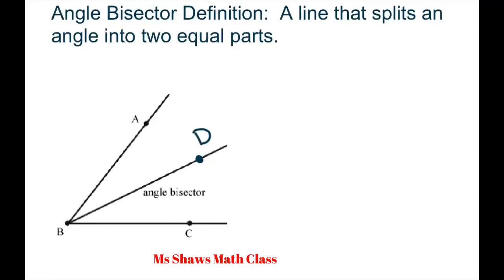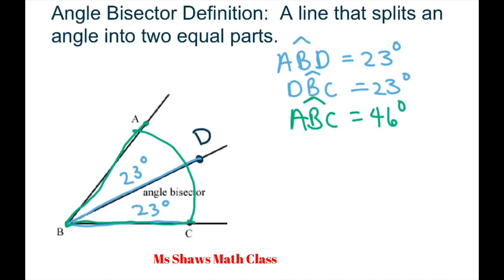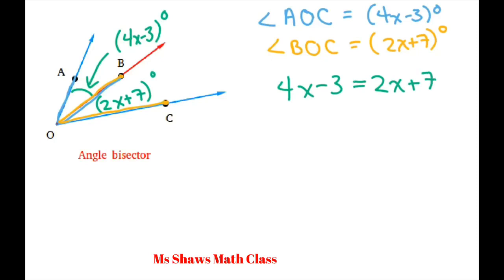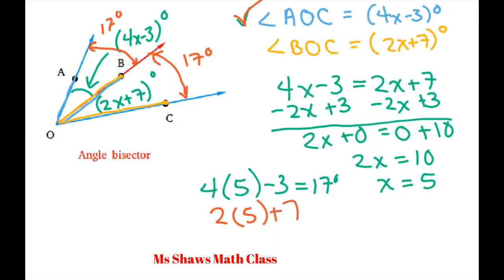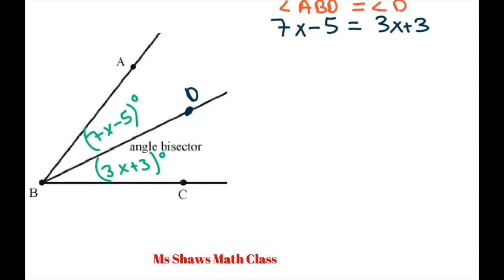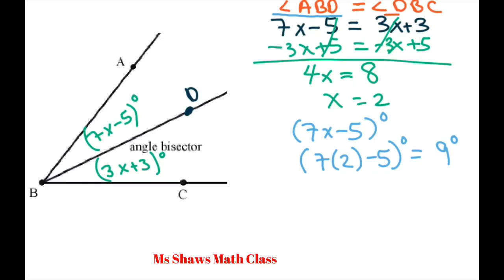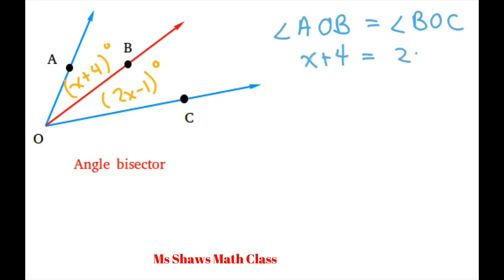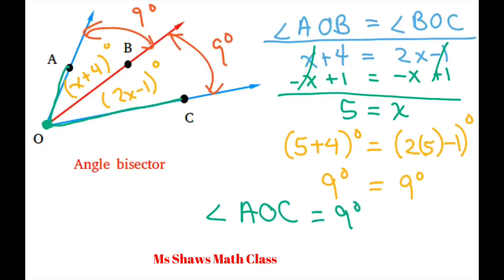Different Examples of Angle Bisector Theorem. Solve for x. Find Degrees